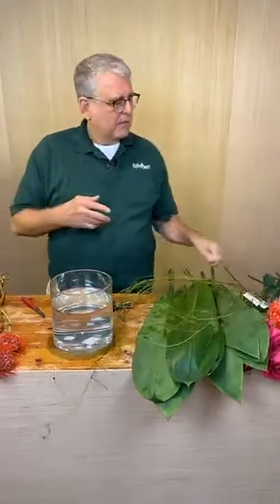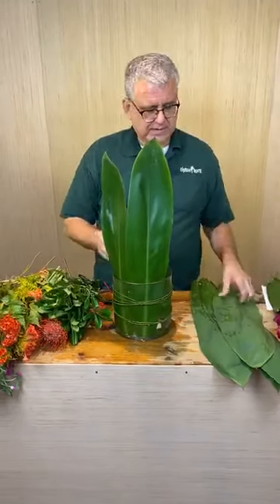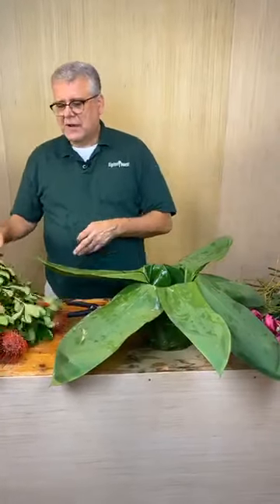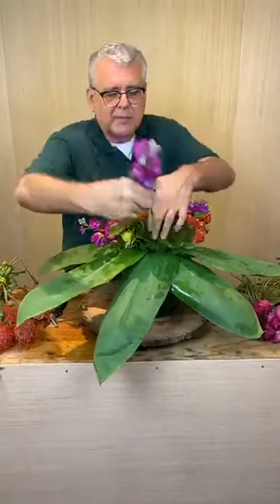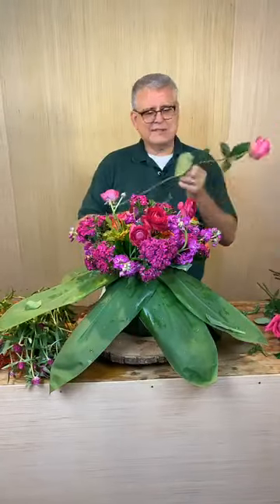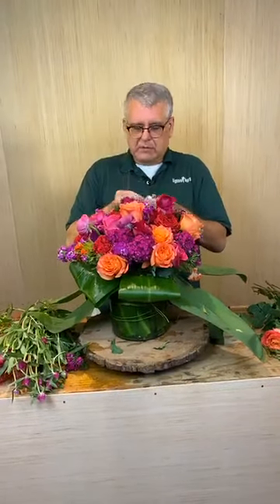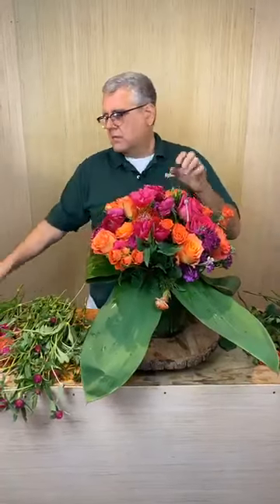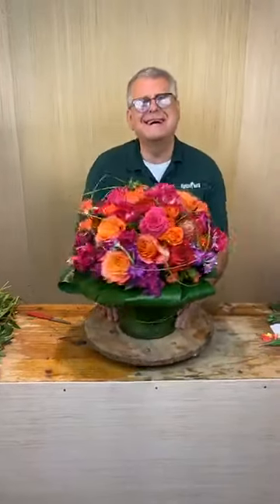Roses, Roses and More Roses Daily Happy with Chris Norwood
Chris designs a gorgeous pink and orange rose arrangement. Watch to see what the final design looks like and get a little happier along the way! To see more beautiful floral arrangements go